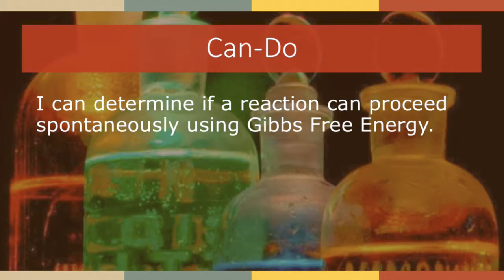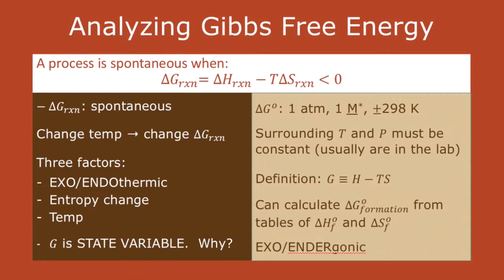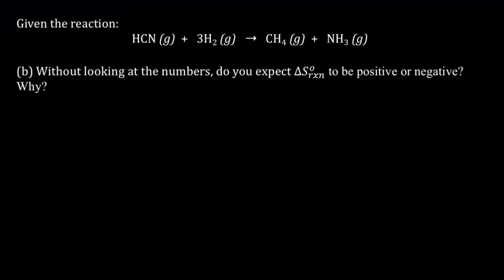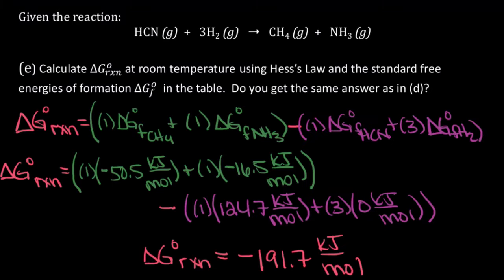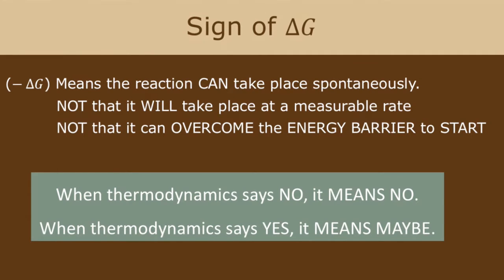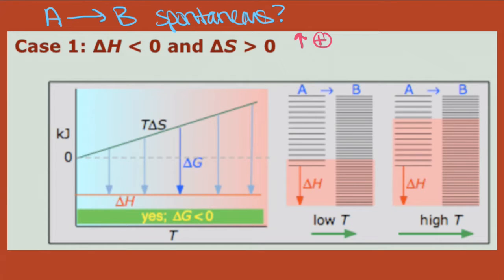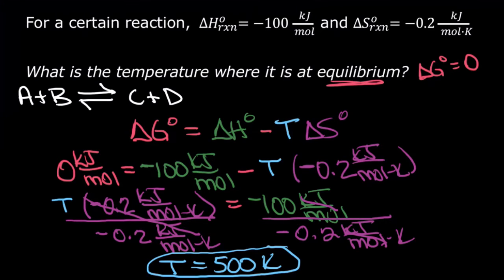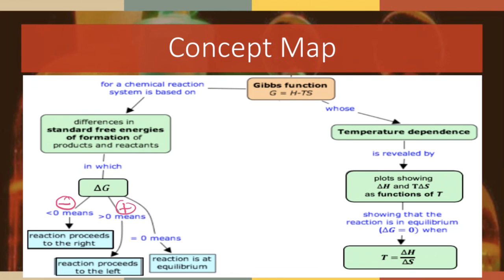E4 Gibbs Free Energy